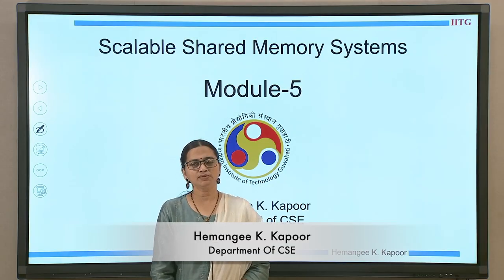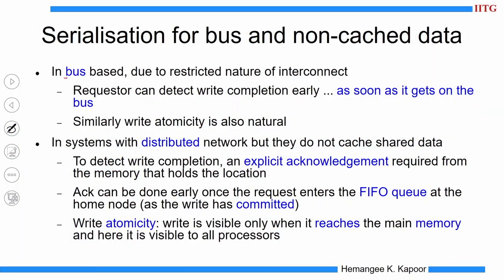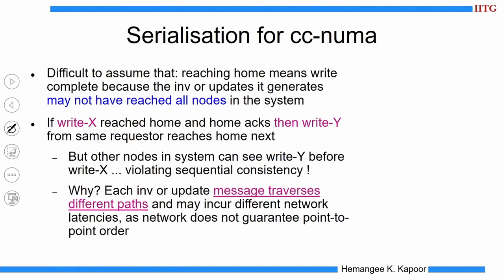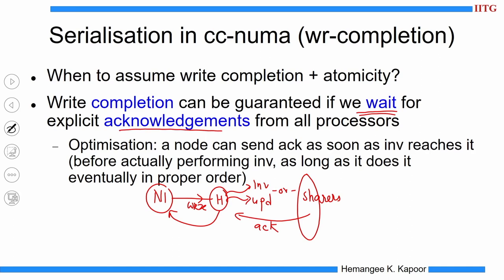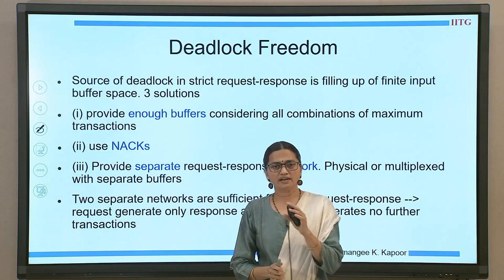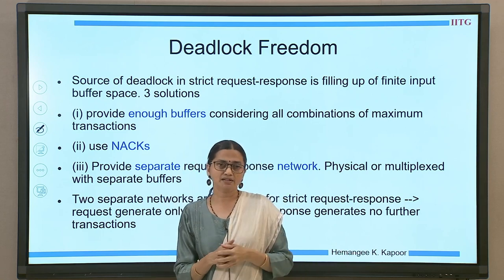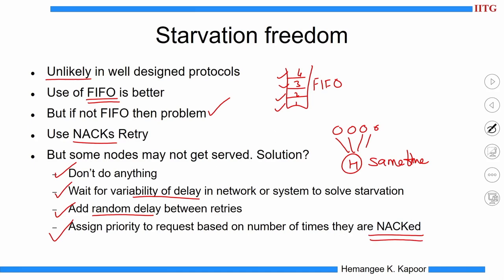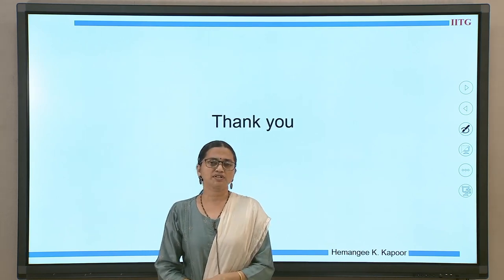Lec 46: Proving Correctness (2)